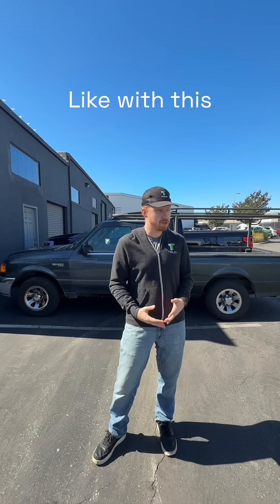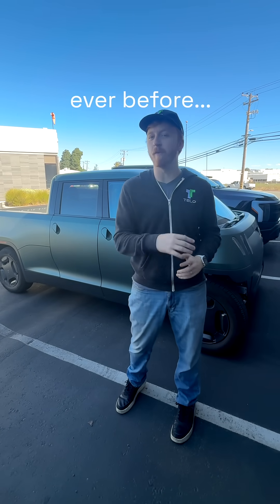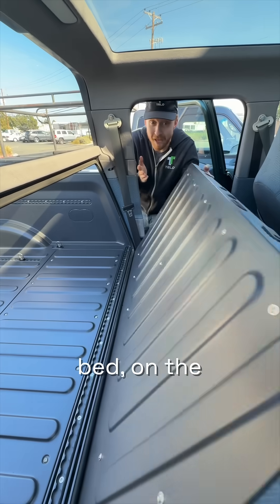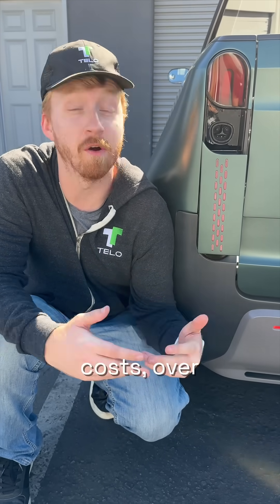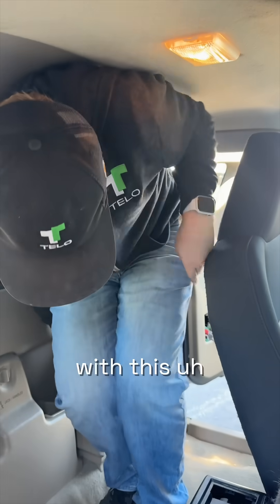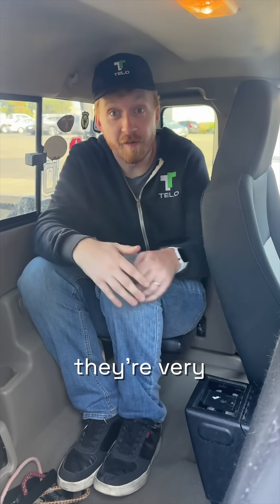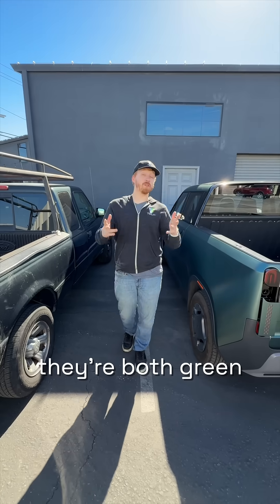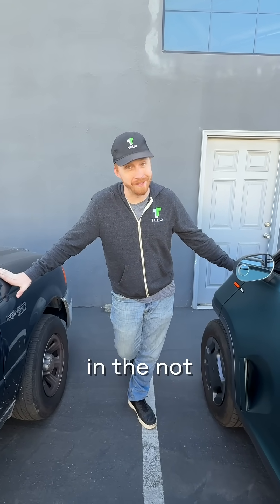Ranger Inspired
TELO Trucks makes the world’s most efficient pickup with a 5 foot bed, 5 seats, and midgate that unlocks an 8 foot bed! TELO sports 350 miles of range and 500HP via a dual motor AWD powertrain while fitting in the footprint of a 2 door mini cooper!